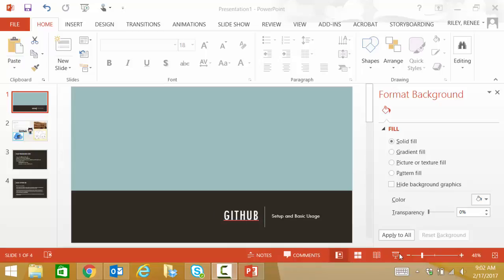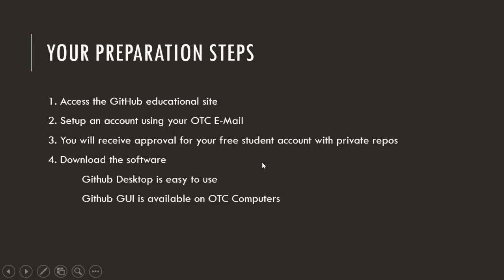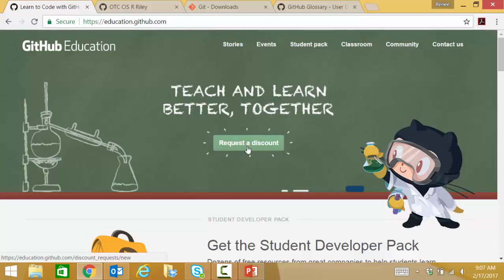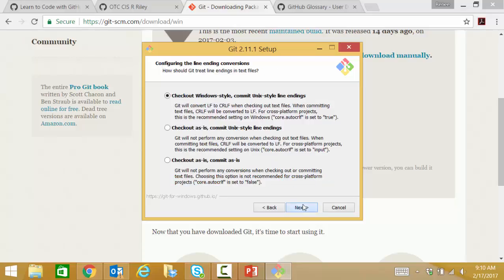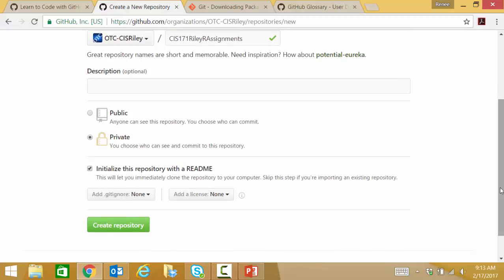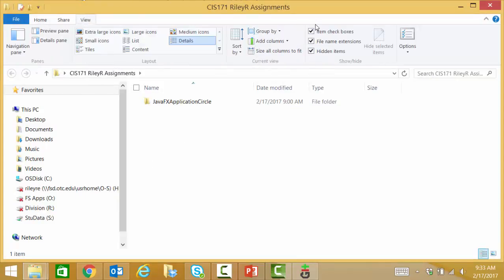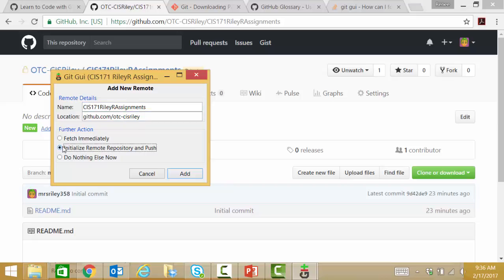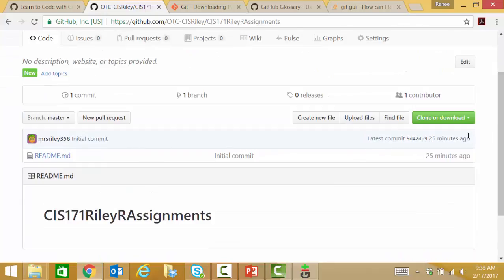CIS GitHub Setup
This video will show you how to get your free student private repositories and set up your first local and remote repos